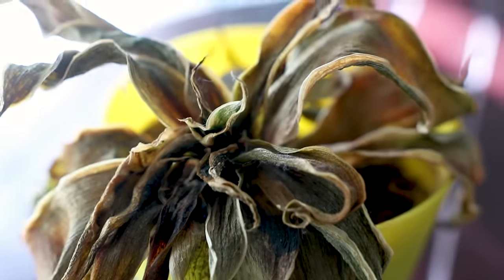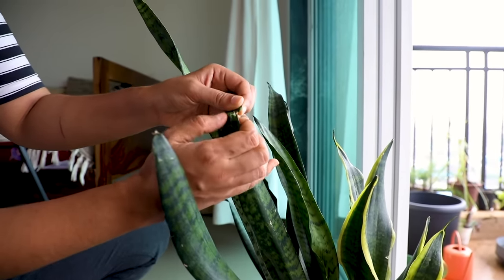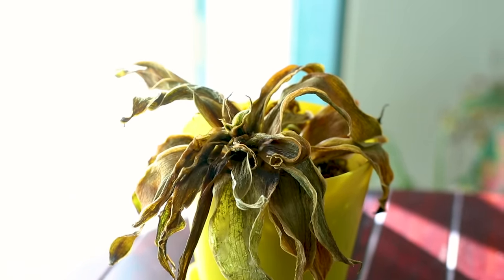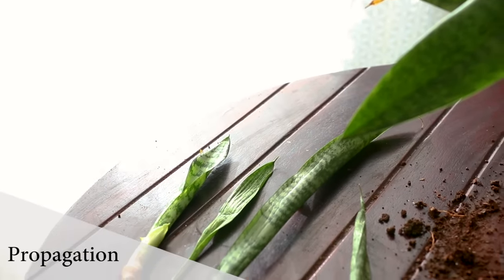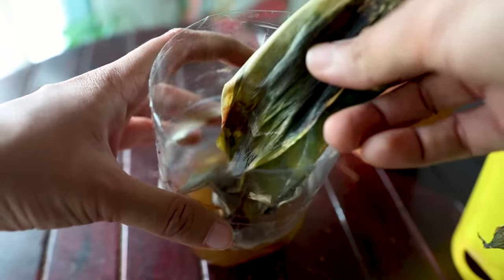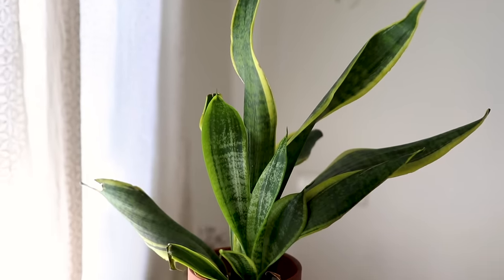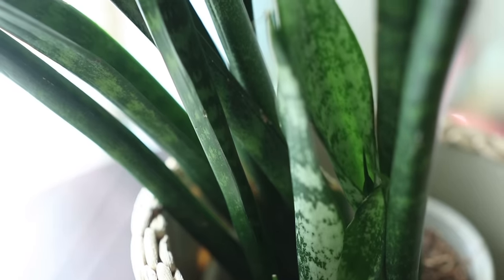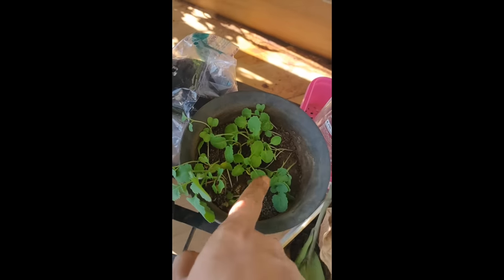How to grow Snake plant faster, Propagate and Care Indoors.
|ABOUT| Here is a complete guide on how you can care for Sansevieria /snake plant/ Mother in law's tongue at home.